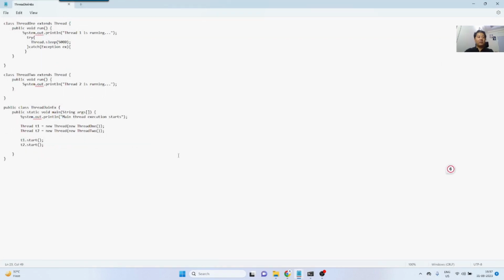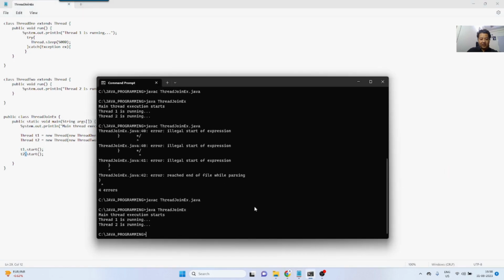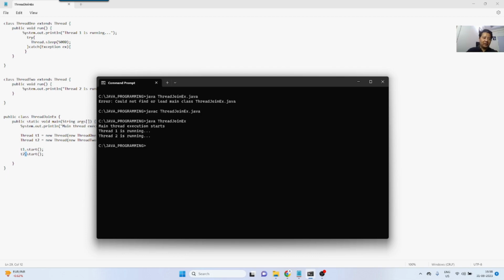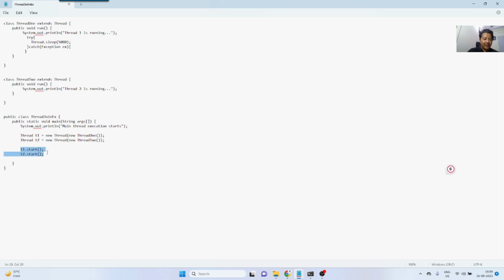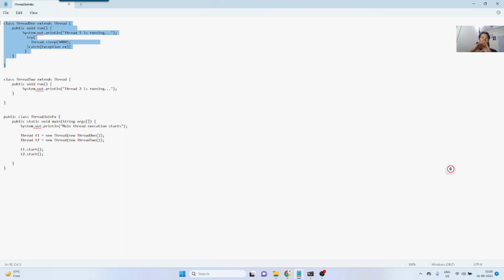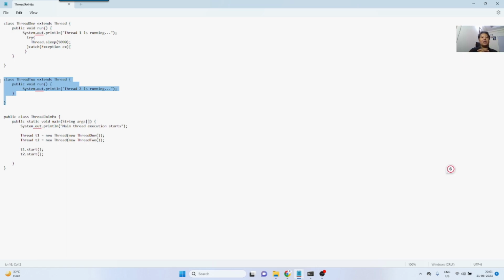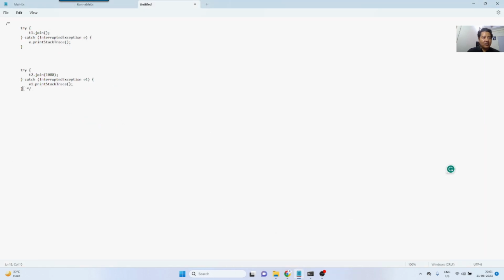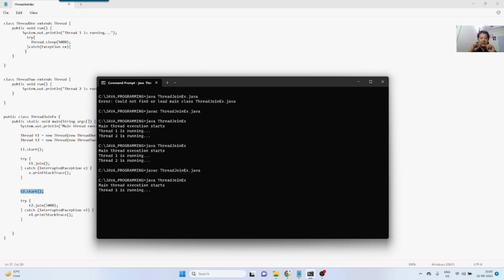Java SE: Multithreading Part 5 | join() method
java compiler
java array
java arraylist
java api
java apple
java assert
java annotations
java applet
java boolean
java bigdecimal
java break
java builder pattern
java code
java compiler online
java class
java constructor
java collections
java certification
java code runner
java developer
java development kit
java decompiler
java documentation
java definition
java date
java double
java express
java enum
java edition
java eclipse
java zulu

Secondary Laptop
Laptop stand
Gaming mousepad
Professional keyboard mouse
Portable keyboard mouse
Primary Laptop
Laptop table